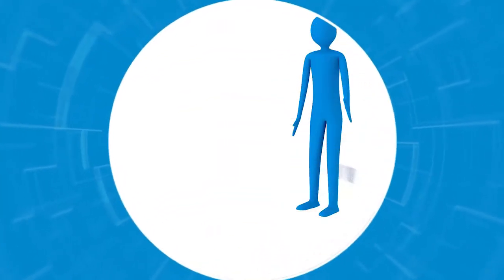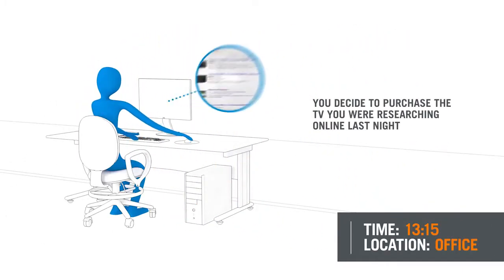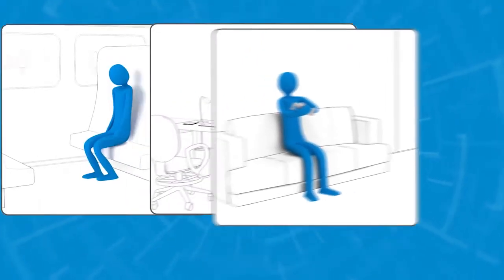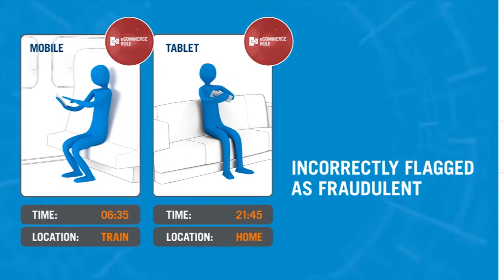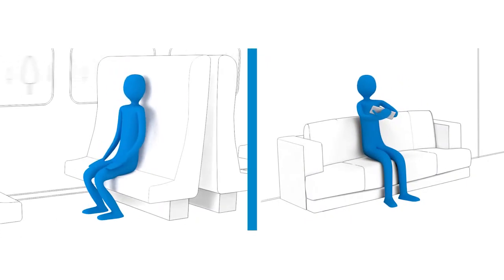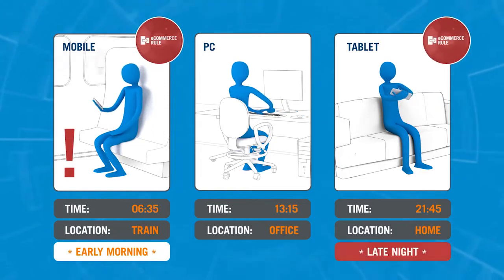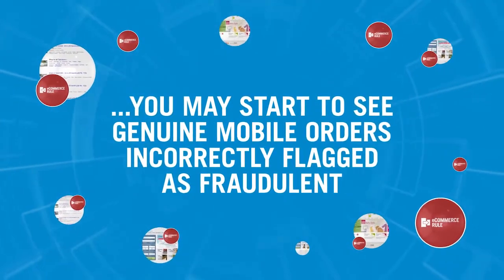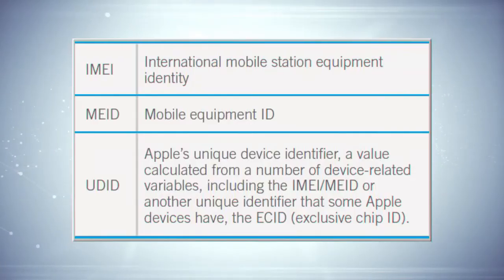Understanding Consumer Behaviour (Managing Mobile Fraud Series)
Learn how to manage fraud across Mobile Commerce and eCommerce channels with Sean Mathe and Chris Lomax from CyberSource.

As 25% of all orders in 2015 are from a mobile device, it is more important than ever to understand the behaviours that mobile and online customers exhibit, and how to incorporate this into a fraud strategy.

Sean Mathe and Chris Lomax discuss how user behaviour affects how a merchant should implement fraud rules, including number of devices used to make a purchase, IP addresses used through a transaction, and purchases across multiple devices.

Managing Mobile Fraud Series